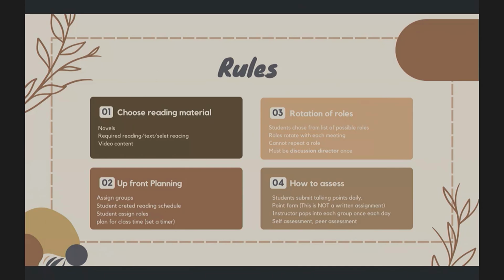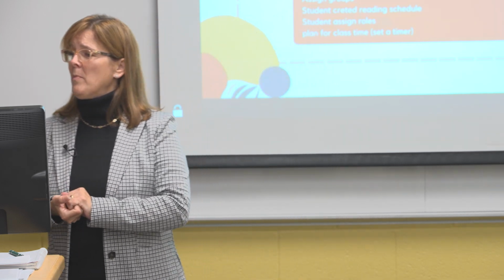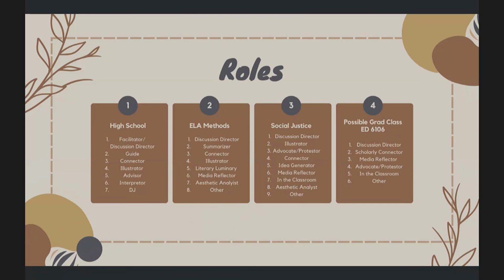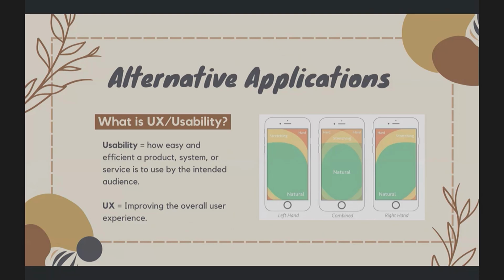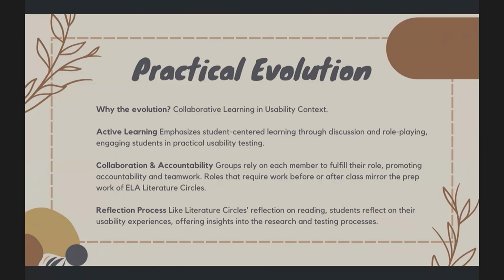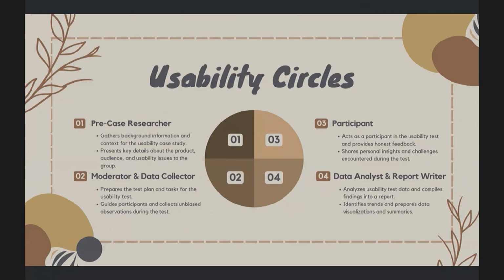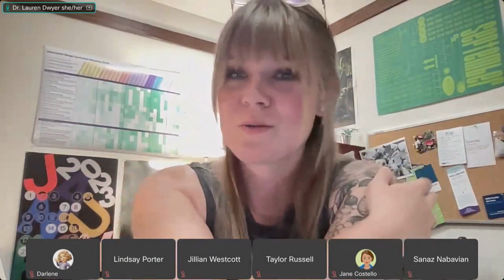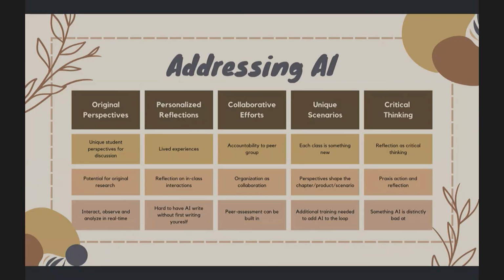Using the Literature Circle Model for Student Assessment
In this session, the presenters showcased redesigned literature circles tailored for undergraduate students to facilitate sharing interpretations and perspectives on assigned content. This assessment tool embodies a universal design for learning, incorporates elements of ungrading and Indigenizing curricula. The presenters shared their insights and experiences using literature circles as a component of their instruction.